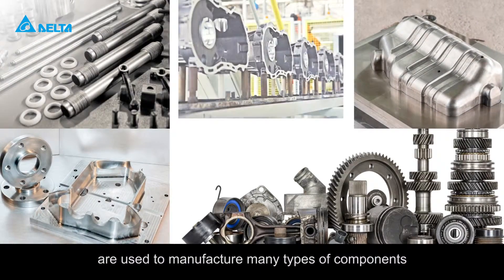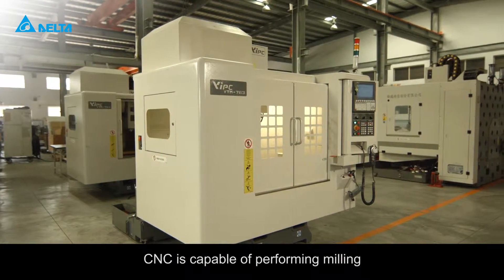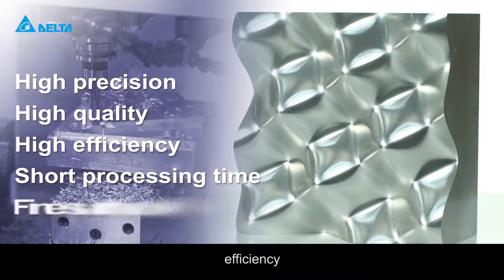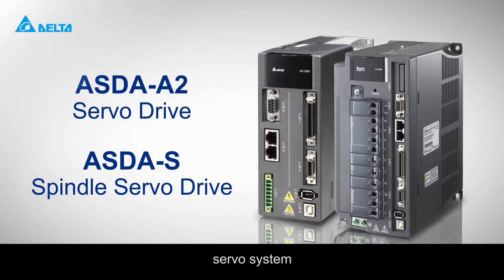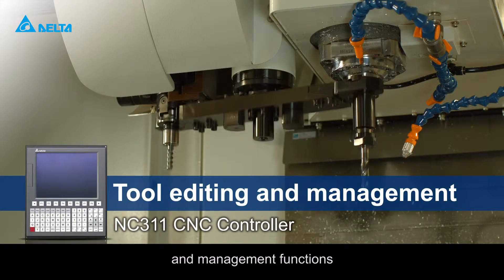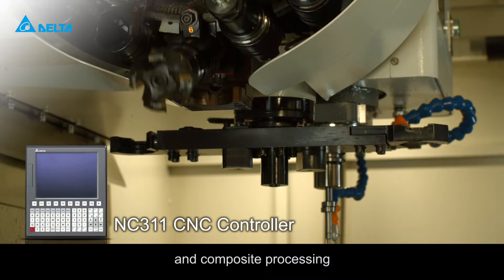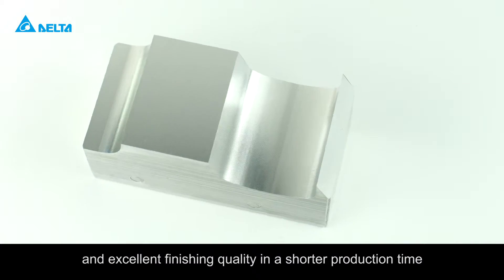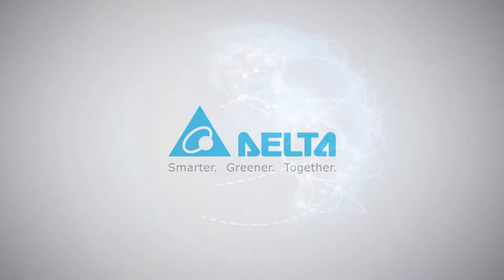CNC Solutions Vertical Machining Center | Delta Industrial Automation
Delta CNC Solutions_Vertical Machining Center